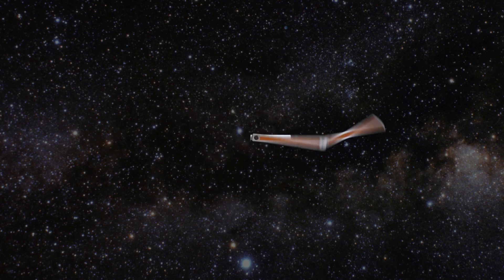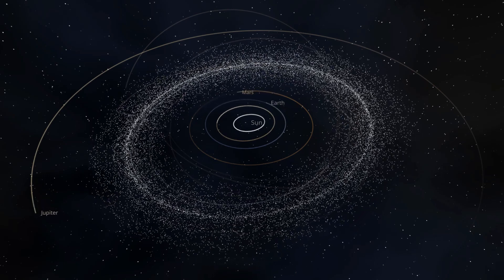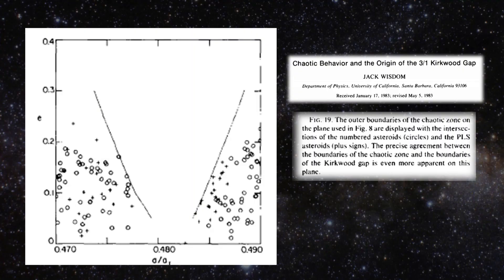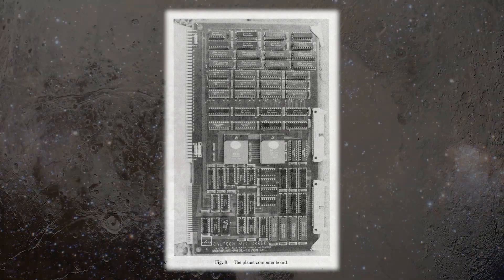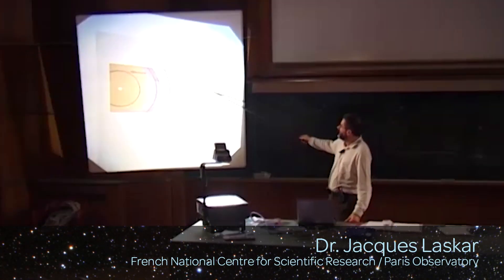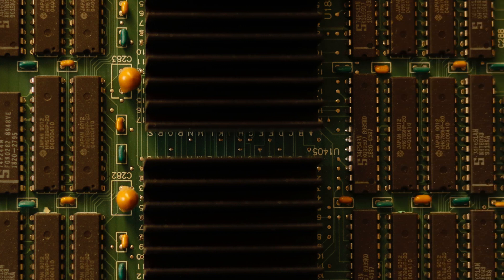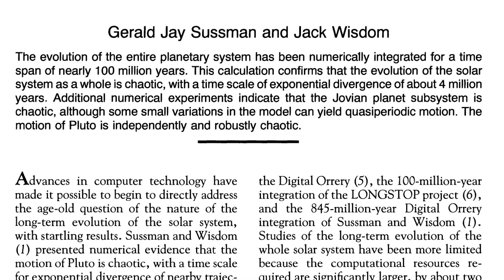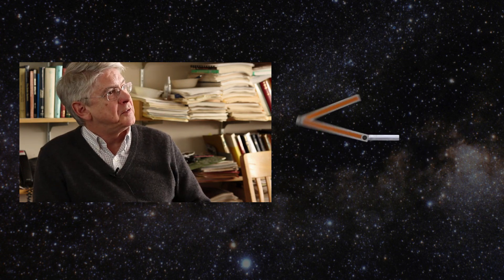Our Chaotic Solar System: An Interview with Prof. Jack Wisdom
For centuries, scientists have studied the repeating patterns of the movements of the planets and predicted events such as eclipses. But some systems that appear to follow a repeating pattern in the short term are actually more complicated in the long term, and it turns out our solar system is one of them. When MIT planetary scientist Prof. Jack Wisdom and computer scientist Prof. Gerald Sussman used a super-computer to predict the motions of the planets millions of years into the future, they found chaos-- small changes to the initial conditions could lead to huge changes in the future state, meaning the system can't be predicted reliably beyond a certain point in the future. Beyond that, planets could collide or be ejected from the system. Here Prof. Wisdom explains the series of experiments that led to this discovery as well as the double pendulum he uses to demonstrate chaos.

This is a companion video to "Weather and Chaos: The Work of Edward N. Lorenz." The film makes reference to this work and also features the double pendulum built by Prof. Wisdom and one of his students.

Produced & Edited by Josh Kastorf
Videography by Neale Brown
Planetary animations made with Universe Sandbox2
Handmade orrery footage courtesy of Ken Condal (zaemon.com)

Additional mages & footage courtesy of:
Prof. Jack Wisdom
MIT CSAIL
MIT Open Courseware
Institut d'Astrophysique de Paris  / Canal-U
NASA